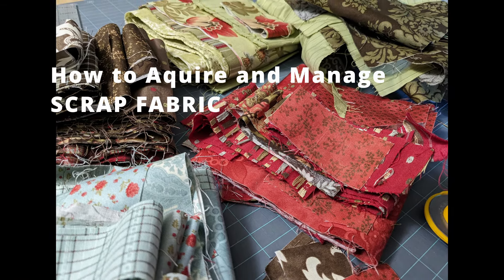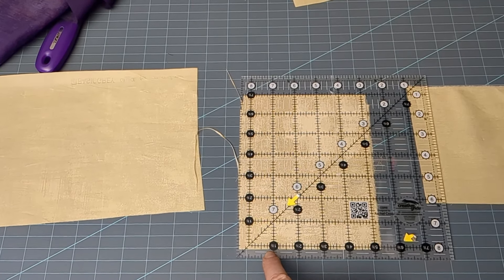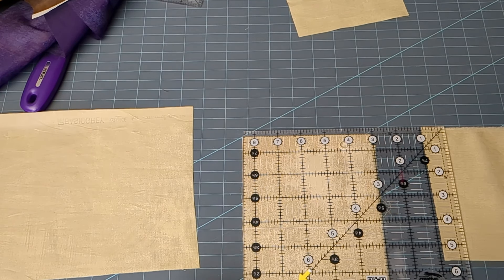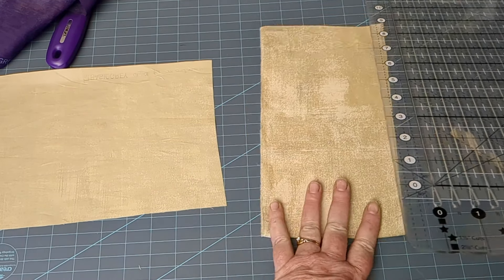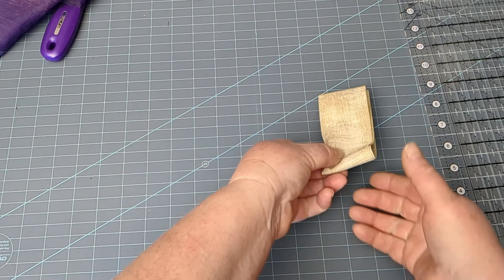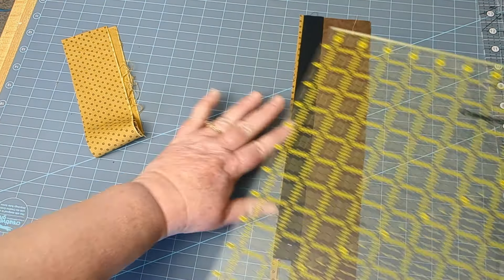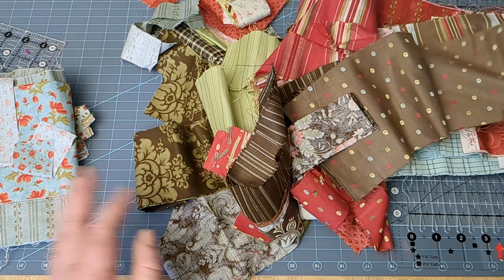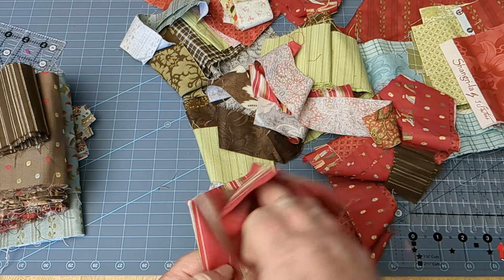Scrap Management 2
To experienced quilters, it may seem odd to explain how we accumulate scraps. New quilters may not realize some of us keep ALL the leftover fabric from our projects, our friends' projects, and even BUY grab bags at the Quilt Shop or find some at rummage sales.  A newbie could have learned from someone who throws-away leftover project materials. (It is a little embarrassing, but I admit to pulling good pieces OUT of the someone else's garbage can!) This video shows 3 ways I find scraps (not including the garbage) and how I cut them into useful sizes for future projects.

0:05 Trim BACKING FABRIC_ Save to reuse.
0:12 How I cut and manage the backing scraps
0:47 Preventing "elbows" in strips
1:34 (Placing a regular ruler to cut strips, not actually cutting yet)
1:38 What size strips to cut?
1:44 Using the Creative Grids Stripology ruler
3:00 Stripology ruler to cut 2" strips
3:35 LEFTOVER STRIP SETS from other projects_Save to reuse.
4:25 RUMMAGE SALE finds -3 Sisters fabric!_Save to reuse.
4:52 Scrap management Rules? A heartfelt take-away message as I sort.

Thank you for reading this. Have a great day!
Annette